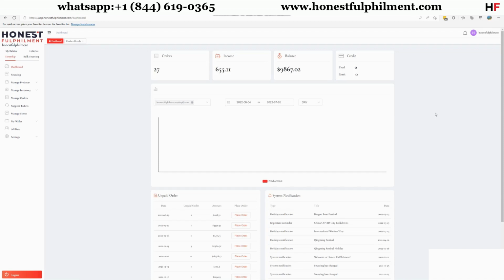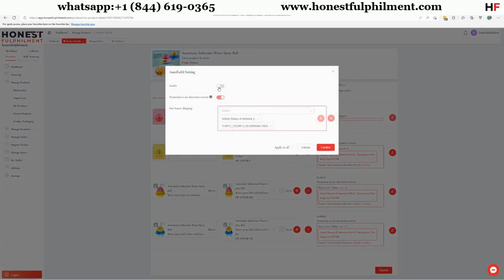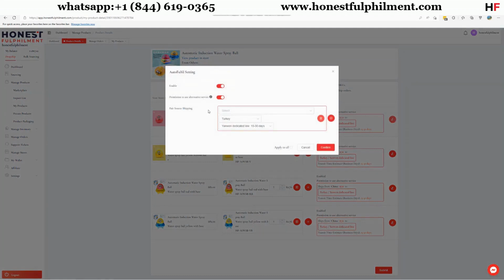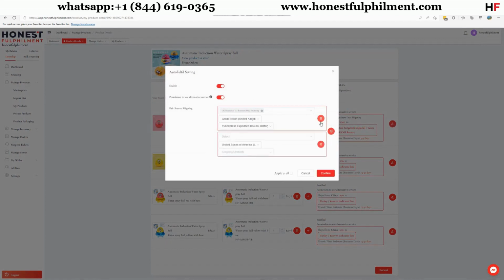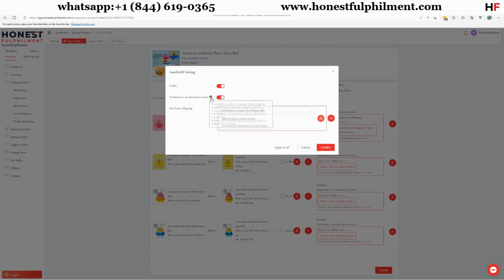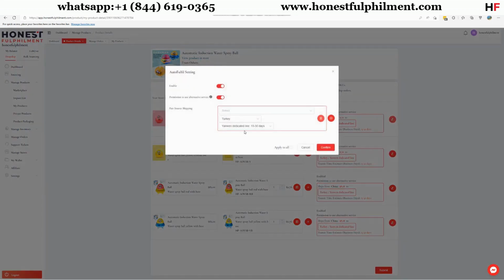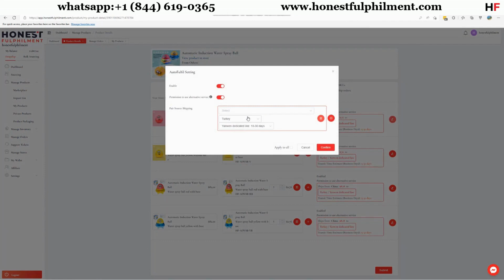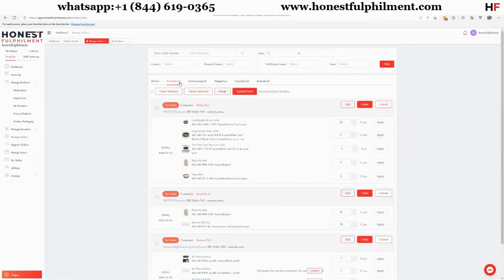7、HF Platform - Autofulfil v2 | Powerful Shopify Autofulfil Feature Added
7、HF Platform - Autofulfil v2 | Powerful Shopify Autofulfil Feature Added
In this video, you'll learn how to select SKUs you'd like to fulfil automatically, saving you hours upon hours of manually going through and selecting orders one by one.

This is an extremely powerful feature as you have complete flexibility of choosing which shipping service to use per SKU, unlike other apps which are simple on and off switch, everything or nothing!

With the latest update, you are now able to map shipping methods per SKU! It doesn't matter if you're using DSERS, Oberlo, CJ or any other platform, you can use app.honestfulphilment.com alongside them if you so please.

Who is Honest FulPhilment?

Honest FulPhilment fundamentally specialises in sourcing, branding and fulfilment from China to clients worldwide.
Honest FulPhilment was founded as a result of our own struggles, battling through the pitfalls of logistics and fulfilment trying to run successful dropshipping stores and eCom brands.

We have international warehouses for local fulfilment options as well as bulk sourcing and freight forwarding to your destination of choice with full tax and custom clearance.

In short, we aim to provide you with a no fluff, straight to the point, transparent, zero jargon solution in native English, while automating as much of it as possible for true peace of mind.

If you are interested in working with us, please click on one of the URLs below to enquire further, or email

📮 Are you are dropshipper or ecom store owner with a minimum of 10+ orders a day?
👑Or more successful with higher volume, ready to transition to holding branded inventory for a better customer experience?

Submit a request here, be sure to complete the sequence, only then will you be put through to a human

🚤If you'd like to get a sourcing quote for a bulk order to be sent to us and stored in China or, sent to a destination in China or anywhere else in the world, please submit a request , or by completing this sequence

💪Need a mentor or bespoke e-commerce help? Be it marketing, store optimisation, scaling or just general advice, contact the experts